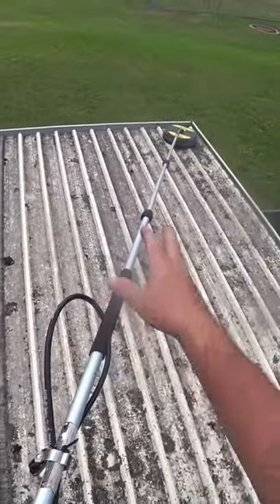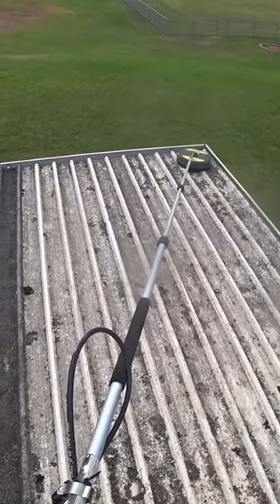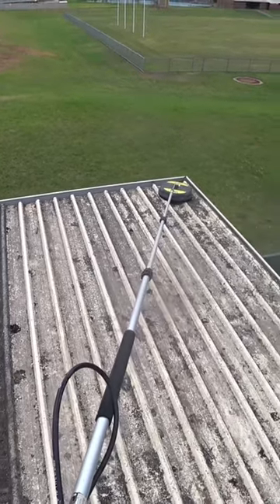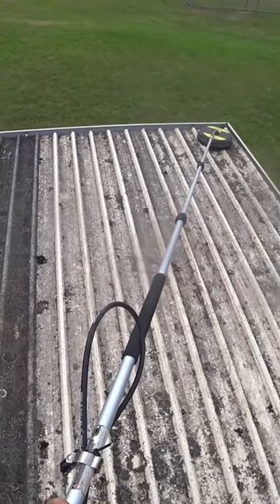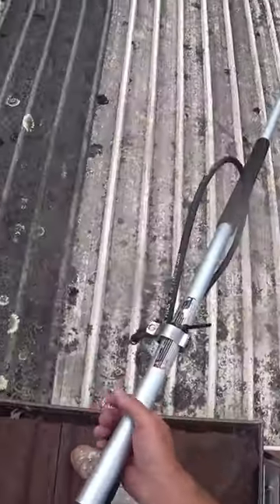Pressure cleaning a house Best pressure cleaning pergola roof Moss tutorial tips 👍& 🔔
Pressure cleaning a house Best pressure cleaning pergola roof Moss
Welcome to Samco Painting and Decorating YouTube channel.

I don't know about you but when I watch a video I like to see the beginning and the end of it, and what a better way to achieve that than with a Best pressure cleaning pergola roof Moss infestation

So, in this video is Satisfying Best pressure cleaning pergola roof Moss infestation . The whole process took about 40 min or so and I used hot water at low pressure  here! And used my trusty wound, followed by a good rinse.

Once all cleaned, the Best pressure cleaning pergola roof Moss infestation looks  really good!

That would HELP ME TREMENDOUSLY and also THAT WOULD BE SUPER COOL!

There is always a video coming up either a YouTube Short or a video.

ALSO   don''t forget to LIKE👍 the Video, give it a THUMBS UP👍👍 and SHARE  ↪↪ with your family and friends.
DISCUSSION TOPICS:
-WHAT IS YOUR SETUP FOR PRESSURE CLEANING?
- WHAT SURFACES DO LIKE TO CLEAN OR WHICH ONES ARE THE EASIEST SURFACES TO CLEAN WITH A PRESSURE WASHER?
- ARE YOU MORE A WAND USER OR A SURFACE CLEANER  Leave your opinions, comments below the video   ⬇⬇⬇⬇⬇⬇⬇⬇⬇⬇
And most importantly HAPPY WATCHING!👐